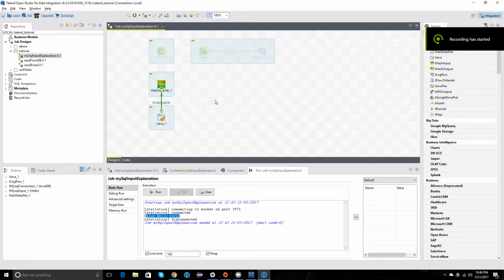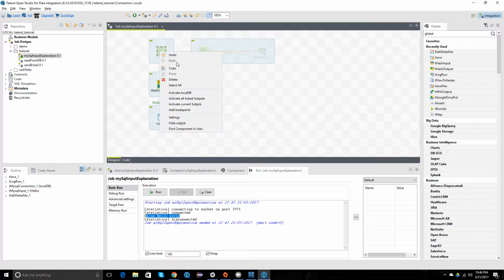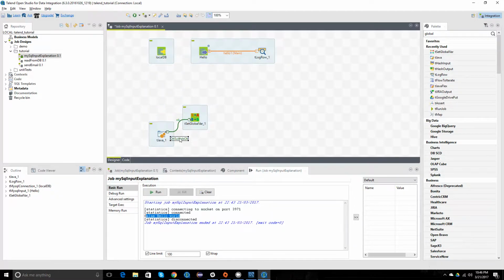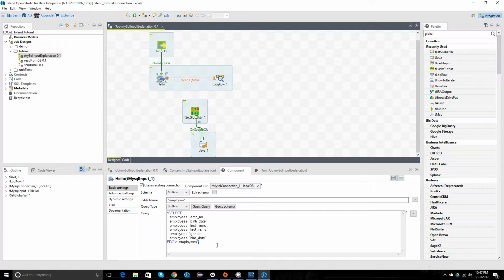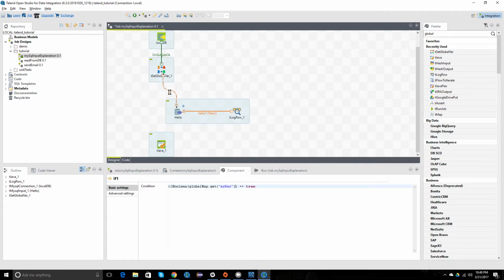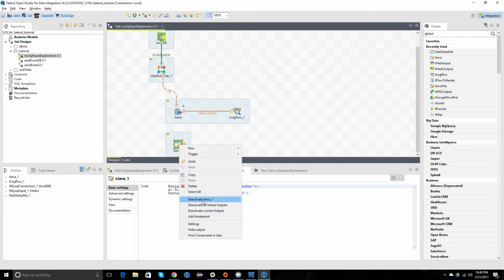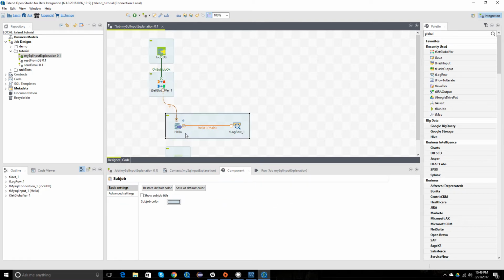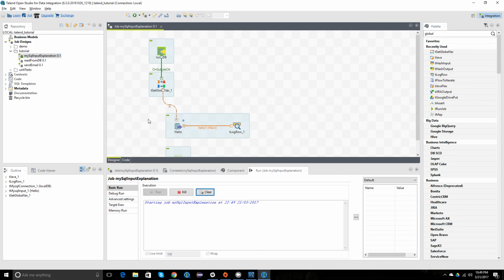How to use an If statement in Talend Part 33